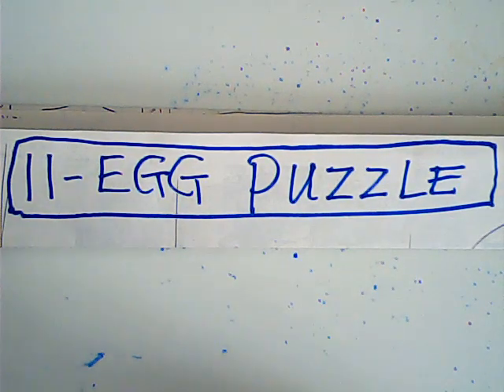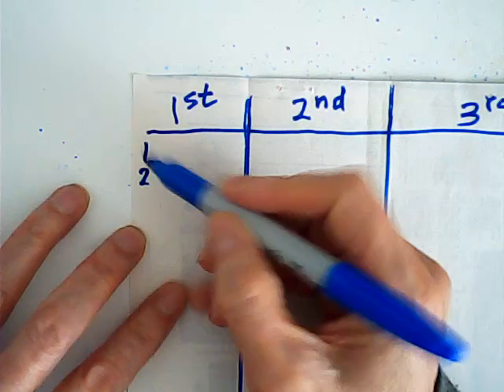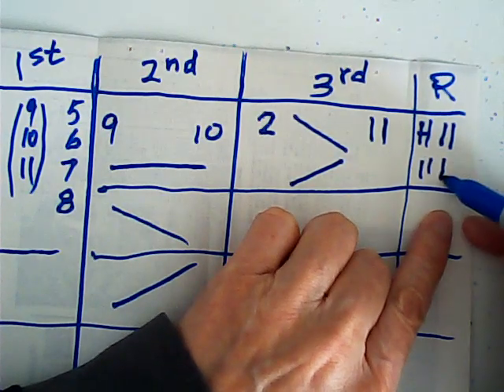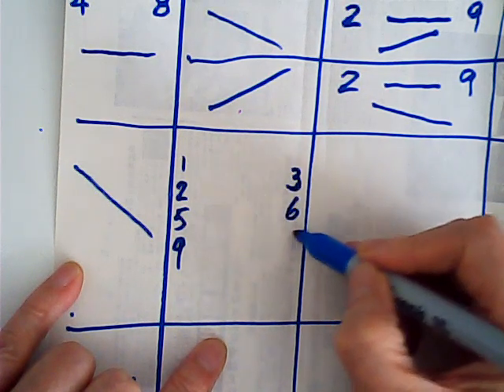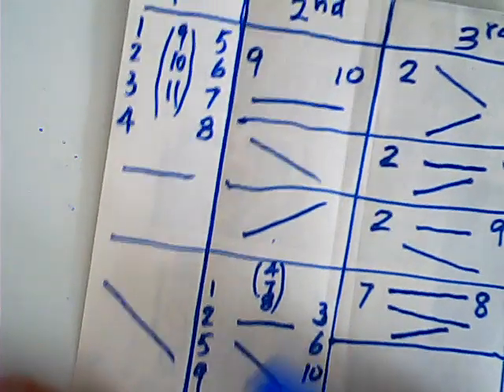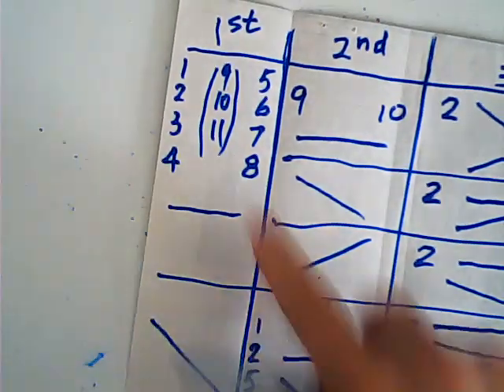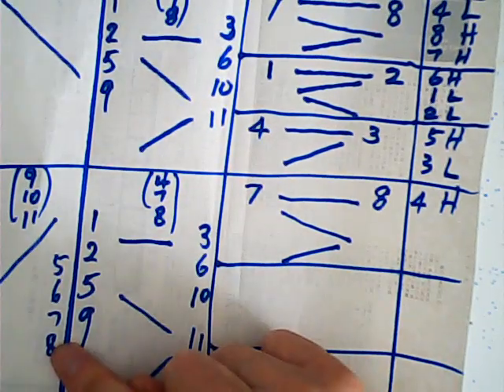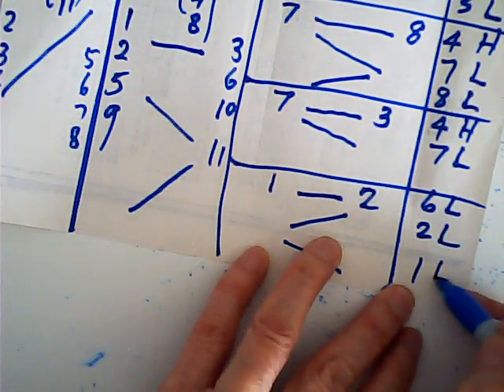11-Egg Puzzle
interesting and challenging puzzle.
if there is/are some error(s), you may easily correct,
the whole process is ok